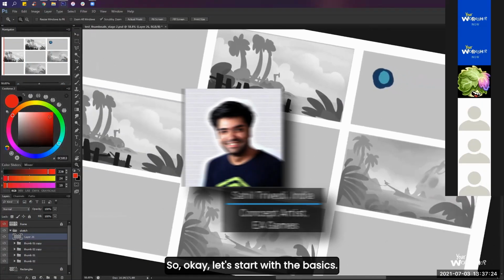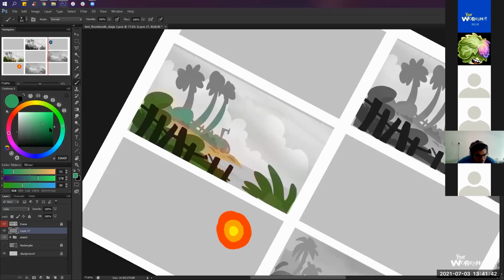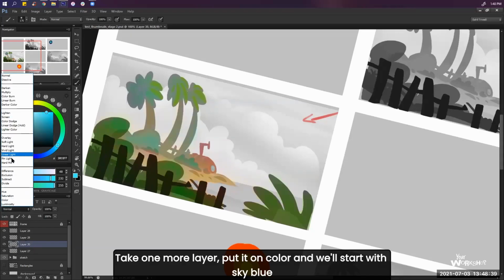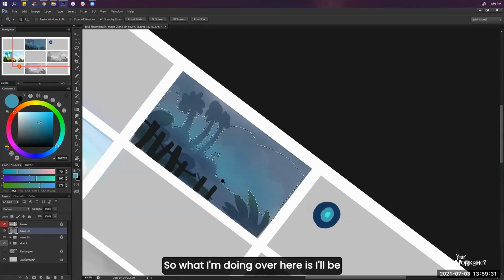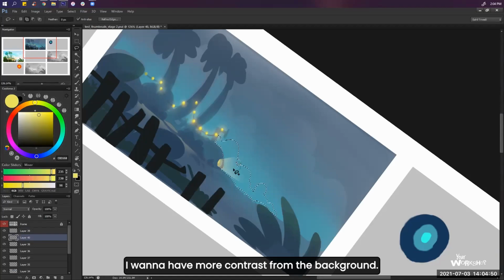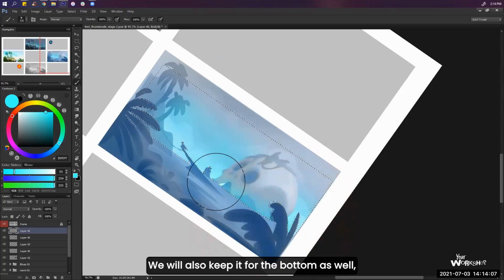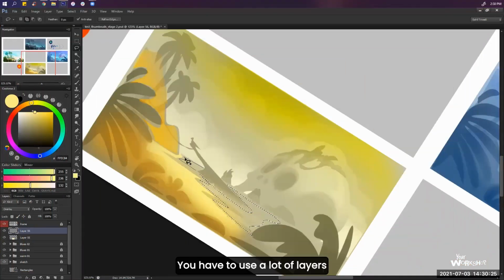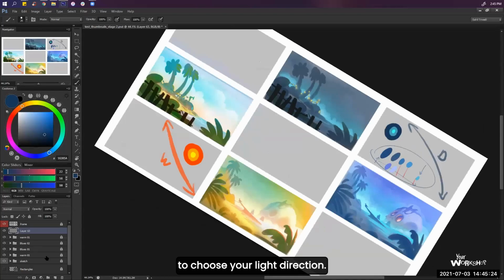Importance of colour & light in stylized concept art by Sahil Trivedi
Let's understand the importance of colours and lights for your stylized projects with Sahil Trivedi, a lead concept artist in EA games, INDIA. This clip is from the previous workshop we did on stylized concept art where Sahil beautifully covered the core concepts for creating a stunning stylized environment; here's a quick brief on using colours with an adequate combination of light.

Sahil Trivedi's Instagram: sahiltrivediart

Your workshop Instagram: yourworkshop_

Or reach out at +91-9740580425